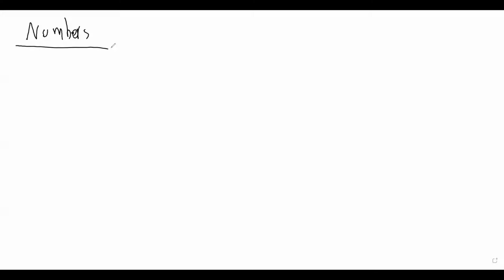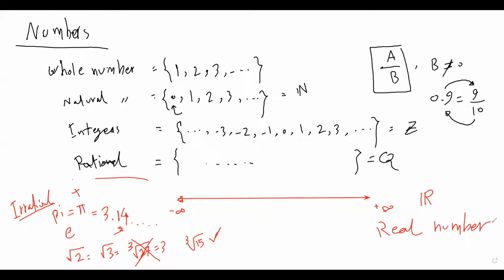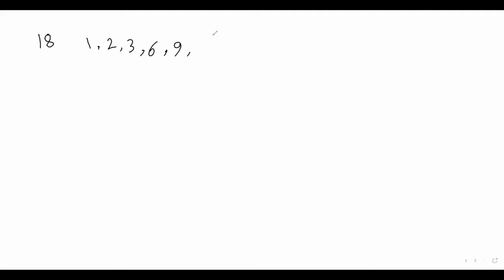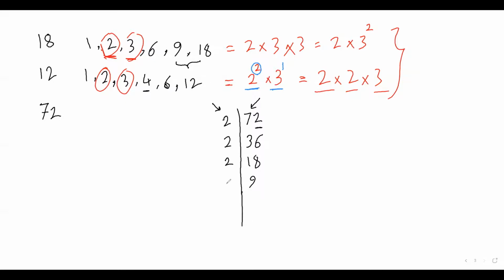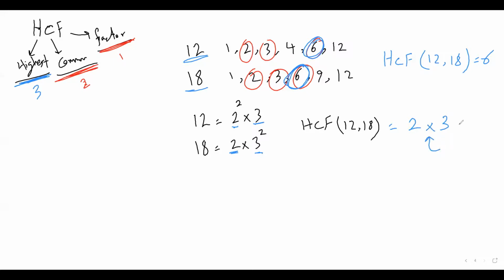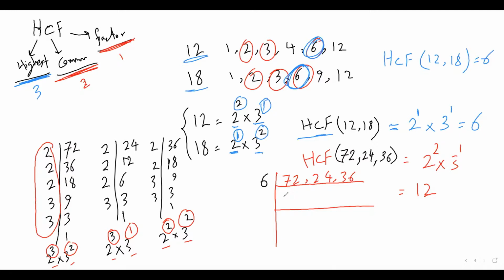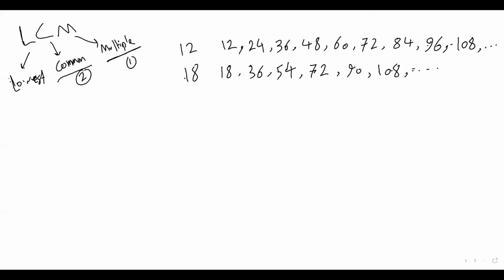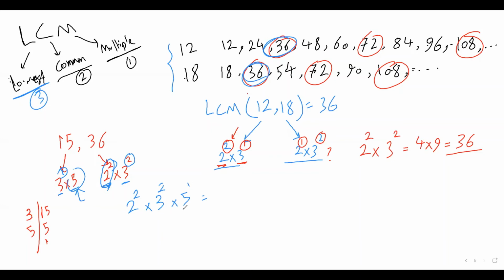IGCSE Mathematics (0580) Lecture 1.1: Numbers